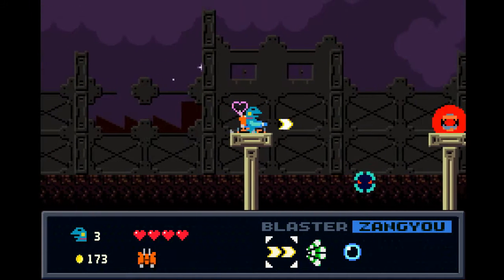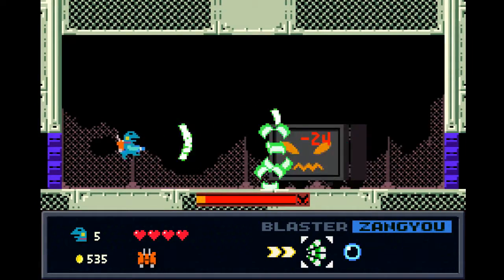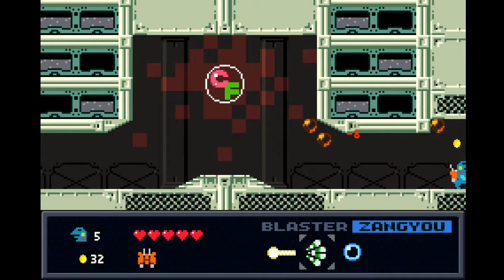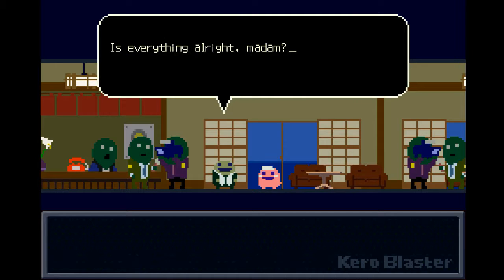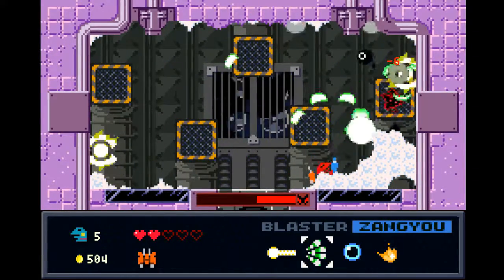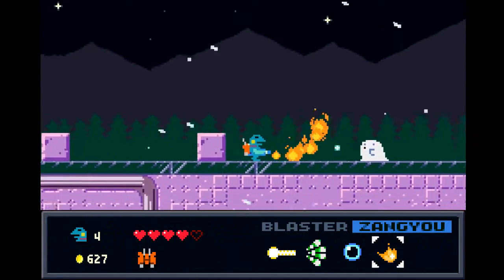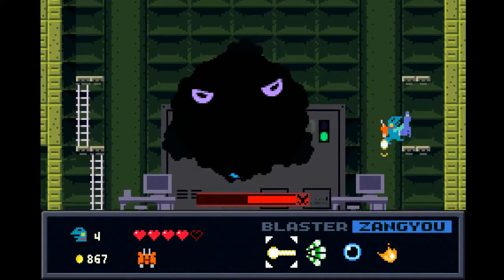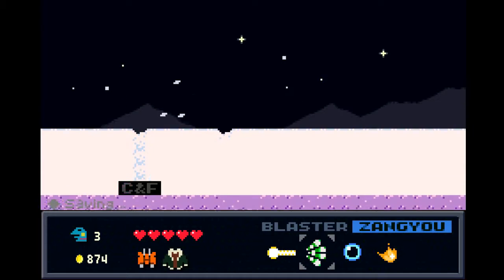Let's Play Kero Blaster, Episode 5: Plateau of Difficulty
In this episode, we reach the hardest level of Hard mode, and work just keeps piling up.

Will we...make it past this level? Watch and find out!